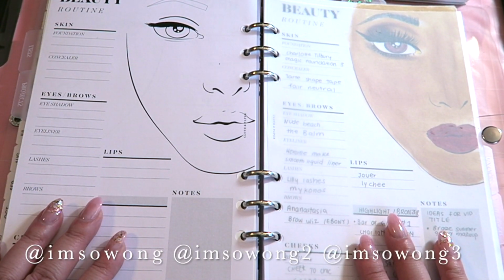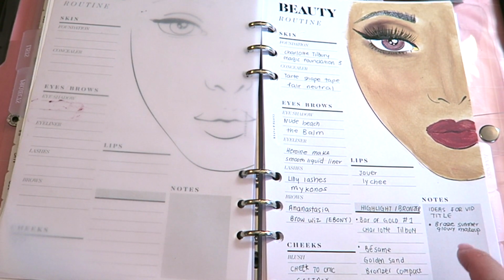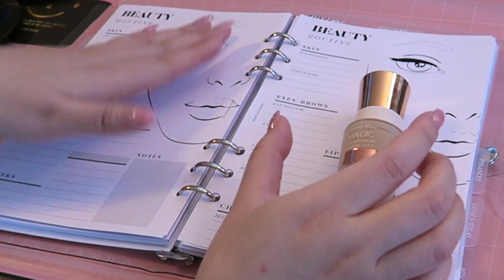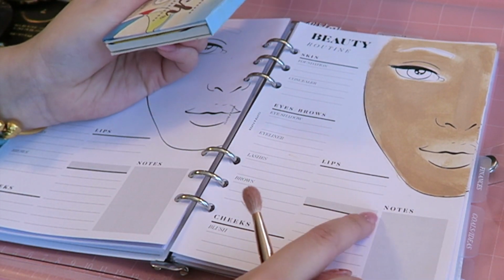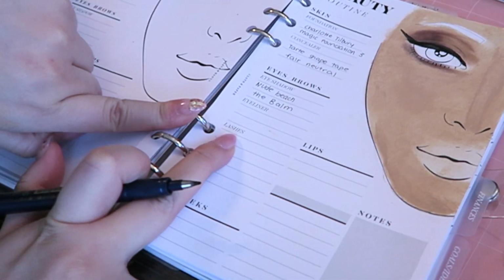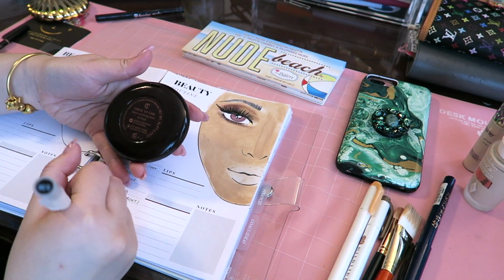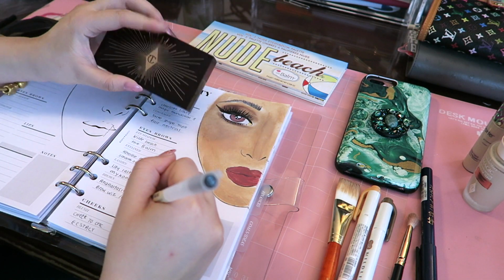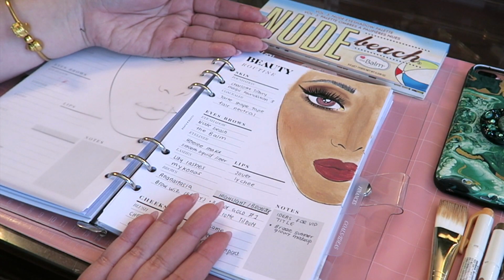Beauty Routine Insert Tutorial with J Wong! | CLOTH & PAPER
Keep up with product unboxings, planning tips, and more on the blog!

Use clothandpapertrail to share your photos with us!

ABOUT CLOTH & PAPER:
CLOTH & PAPER is a luxury stationery brand that offers a plethora of one-of- a-kind products including agendas, inserts, dividers, pens, subscription boxes and more! CEO and Founder, Ashley Reynolds, carefully designs each product to help empower women to take control of their lives through planning. Her chic, minimal aesthetic paired with her knowledge of organization creates the perfect balance of luxury and functionality.

SUBSCRIPTION BOXES:
The Stationery Box is a monthly subscription that caters to planners, journalers, professionals, and stationery lovers. Each month you will receive new and exclusive stationery pieces to add to your collection.

The Penspiration Box is the perfect subscription for any pen lover. Each month you’ll get 5-7 unique and rare pens delivered to your door. Each pen or pencil is specially chosen for its quality, design, and functionality.

Have comments, questions, concerns, or inquires?